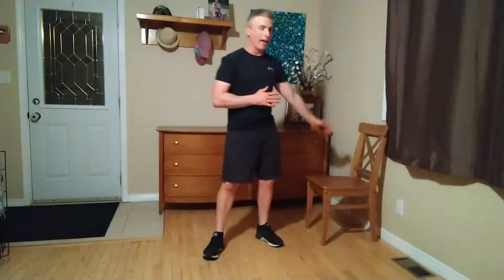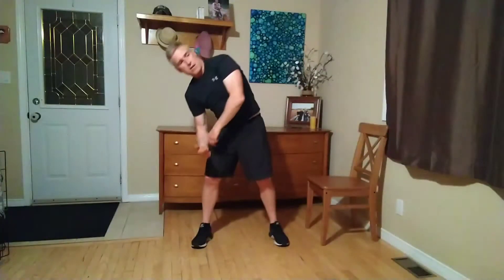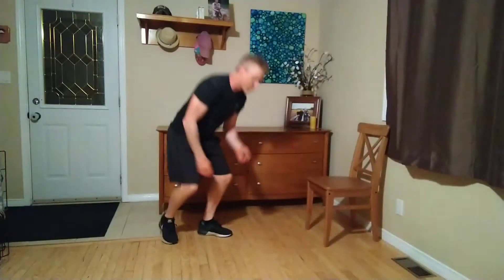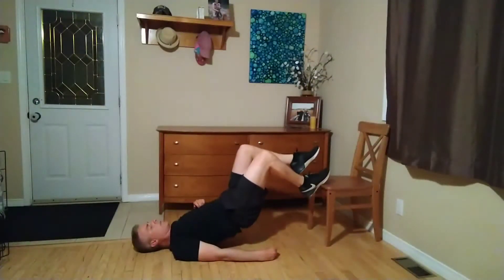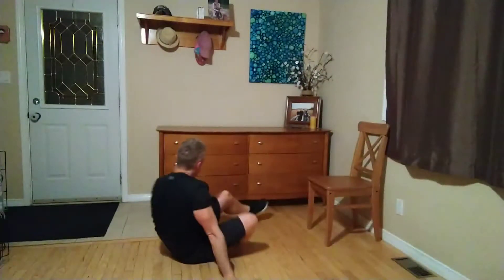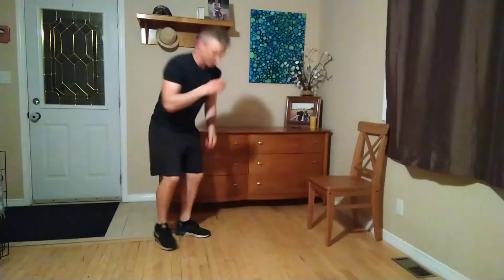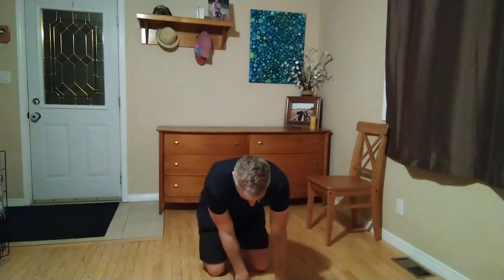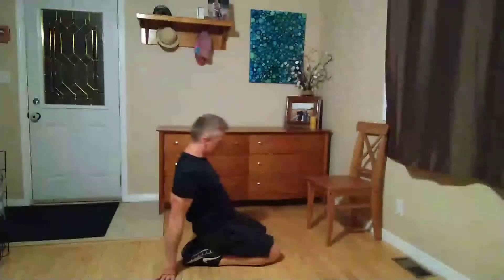Gentle workout by Ryan - week 6